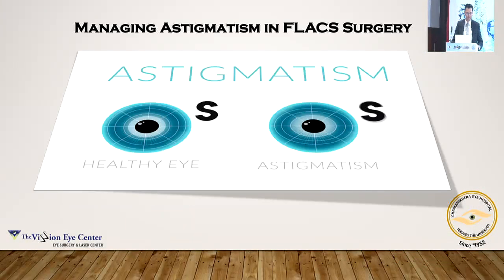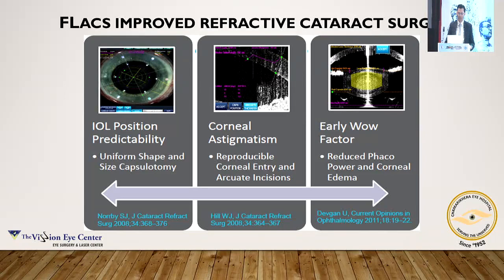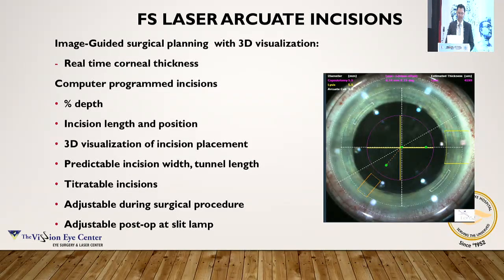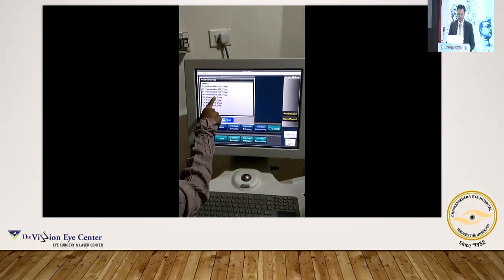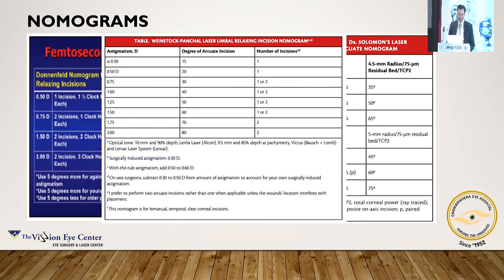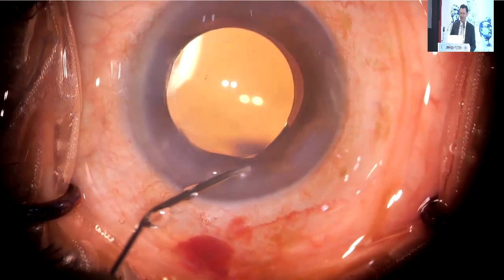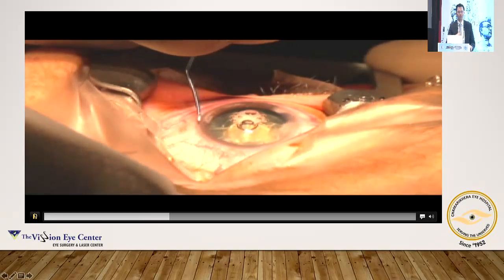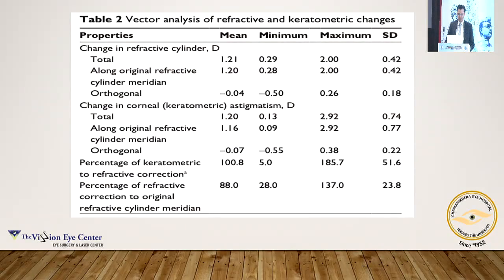AIOC2024 IC274 Topic Dr Rohan Mehra Using FLACS for Astigmatism Correction